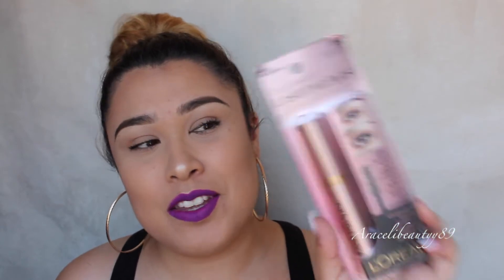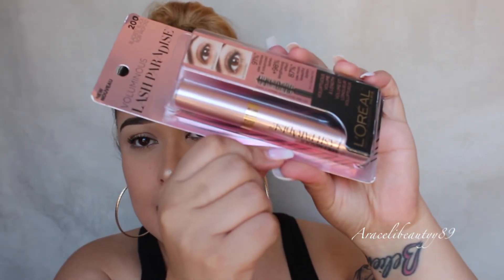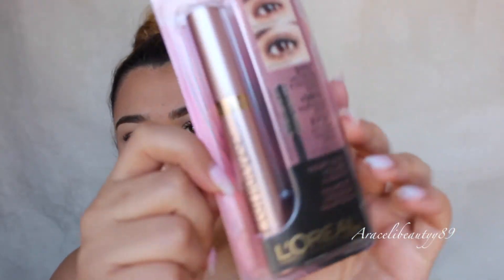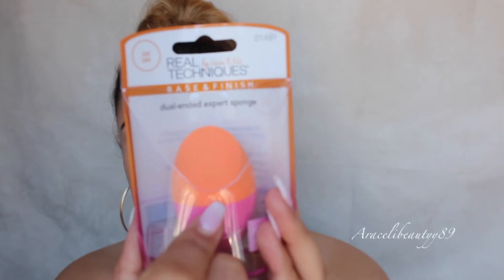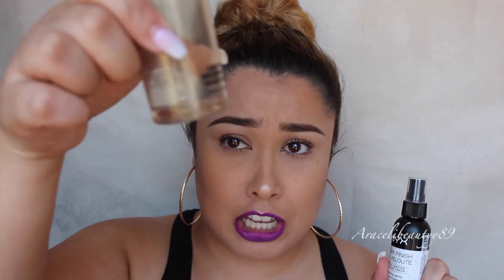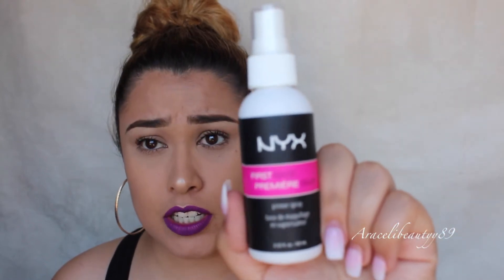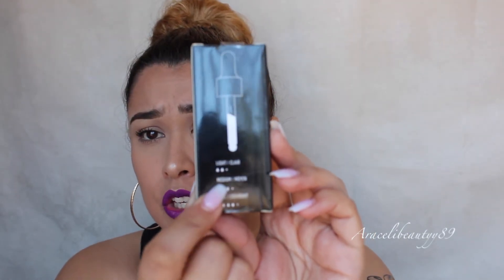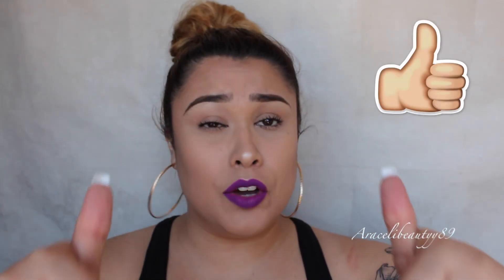ULTA HAUL / WHAT'S NEW!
SUBBY SQUAD HERE IS A QUICK HAUL I STOPPED BY ULTA ON SUNDAY TO SEE WHAT GOODIES I COULD FIND AND SEEN ULTA HAD NYX COSMETICS ON SALE BUY ONE GET ONE 50% OFF AND OF COURSE I COULD NOT PASS IT UP FOR THE MOST PART I DID PRETTY GOOD I COULD OF DID MORE DAMAGE BUT YO GIRL ON A BUDGET. I MUST ADMIT I AM BIG NYX COSMETICS GIRL THERE PRODUCTS ARE PRETTY AMAZING AND AFFORDABLE :)

PRODUCTS MENTIONED
LOREAL PARIS VOLUMINOUS LAS PARADISE : BLACKEST BLACK
NYX COSMETICS DEWY FINISH LONG LASTING SETTING SPRAY
NYX COSMETICS FIRST BASE PRIMER SPRAY
NYX COSMETICS HD STUDIO PHOTOGENIC PRIMER BASE
REAL TECHNIQUES DUAL SIDED SPONGE
NYX COSMETICS TOTAL CONTROL DROP FOUNDATION : 13 GOLDEN BEIGE